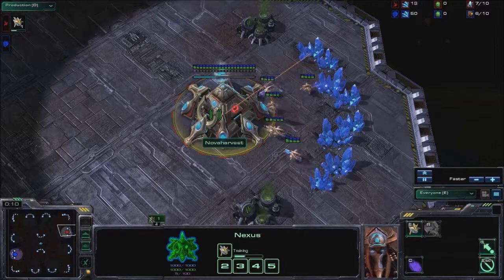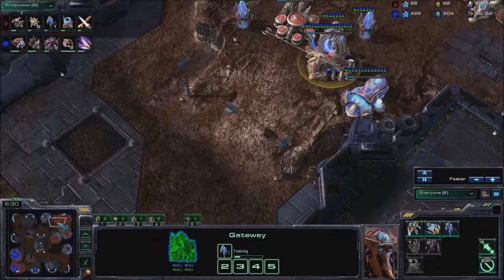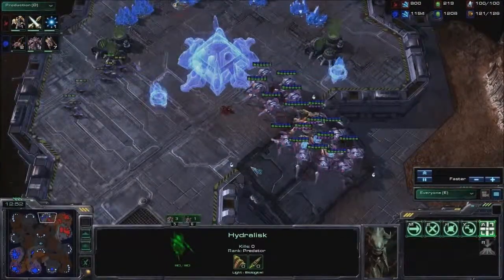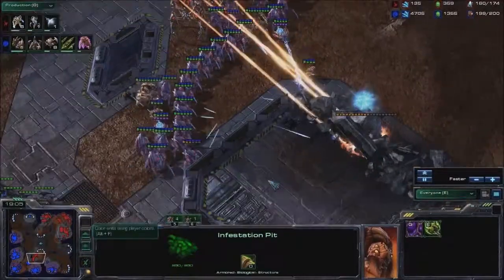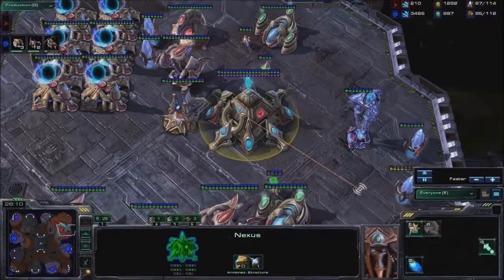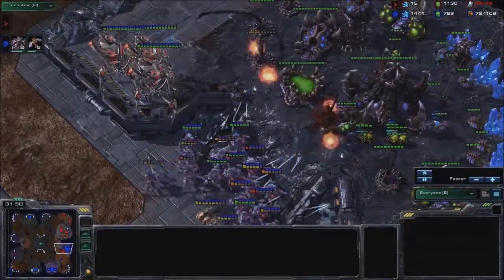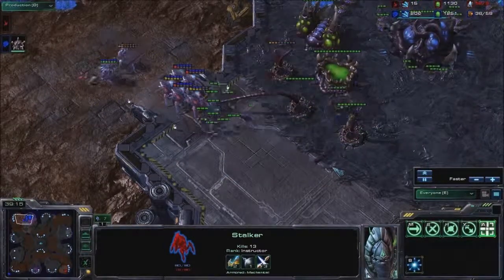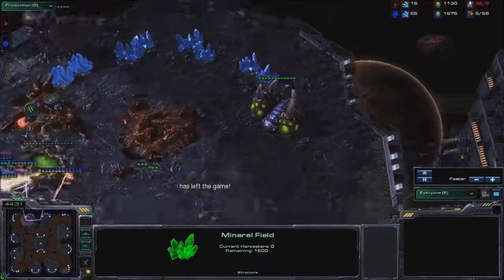THE MOST EPIC STARCRAFT GAME I'VE EVER PLAYED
Epic generally means base trades and other bad/silly decisions, this does not disappoint.